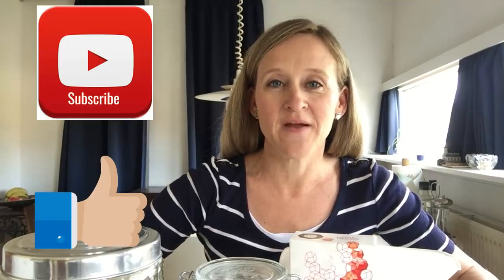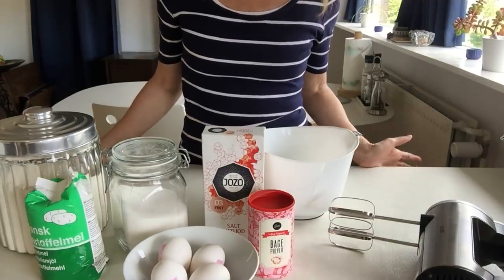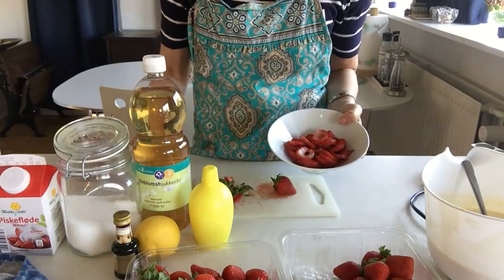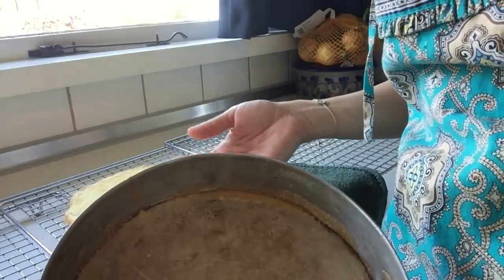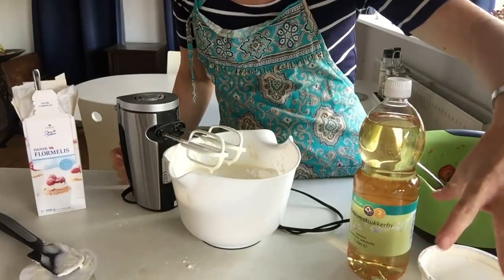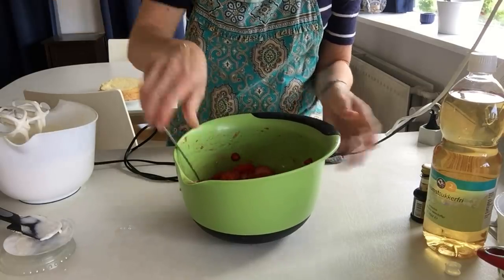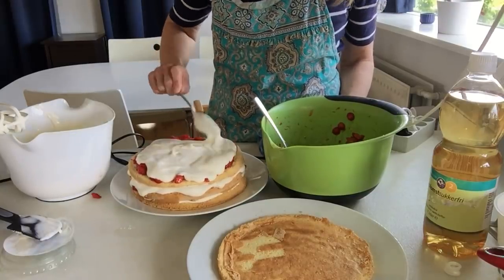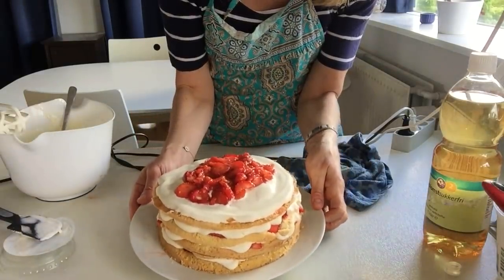🍓🍰American Bakes a Danish Lagkage / Strawberry Layer Cake / Expat Life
Watch as an American living in a small town in Denmark makes a (DIY) homemade, traditional Jordbærlagkage, or a strawberry layered cake. This is an easy recipe that is fun to make and tastes delicious. This is the perfect summer cake for any function.

This is a collaboration video with Jovie from Jovie's Home. She is an American living in the Netherlands and is making a traditional Dutch meal to go with my Danish cake. Find that video and more on her channel

Mixing Bowls From OXO at Amazon
Kitchen Utensils from Calphalon at Amazon

This post may contain affiliated links, which means that if you click a link to one of the above items and make a purchase, I will make a commission on that item. Thanks for supporting me and my channel.